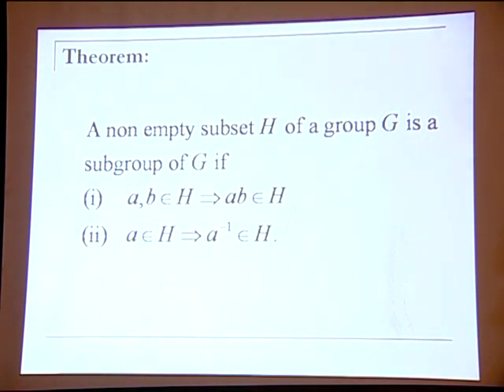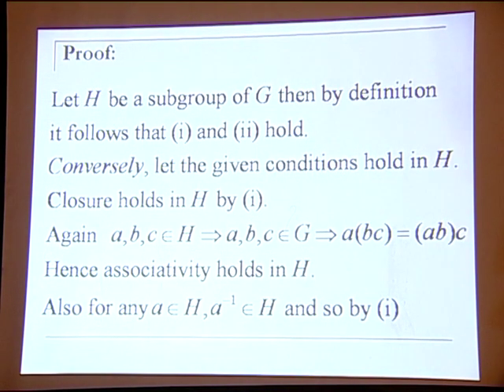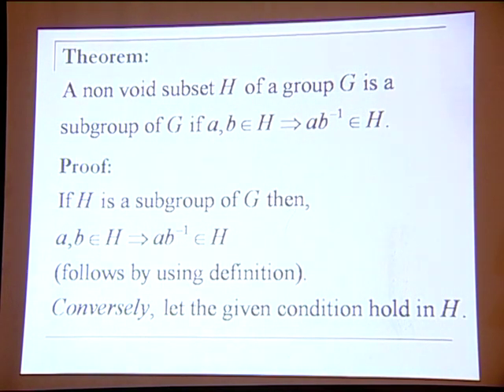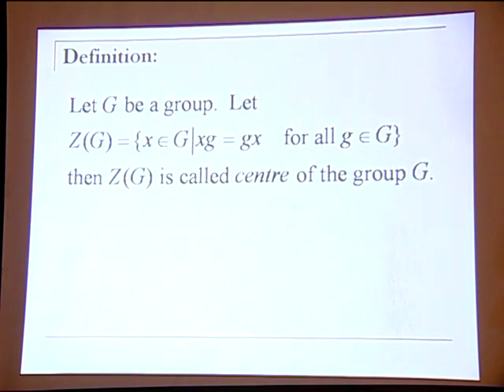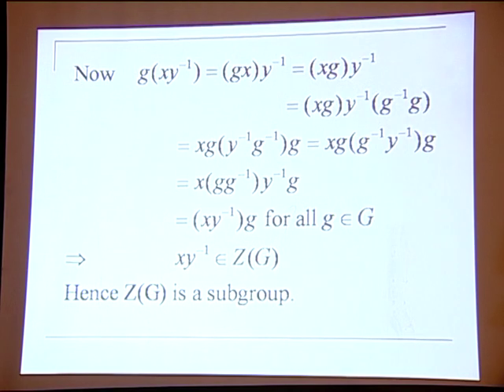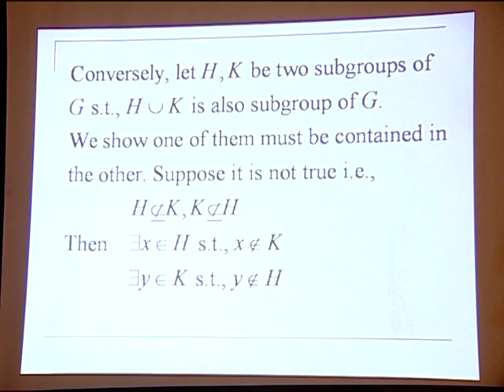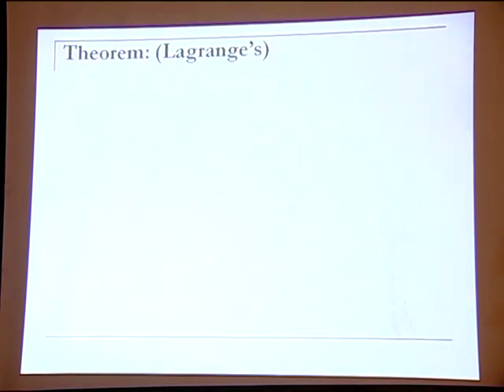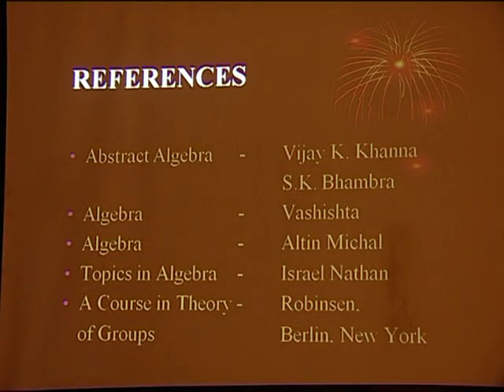Group and Subgroup Part II By Pinky S Kumar